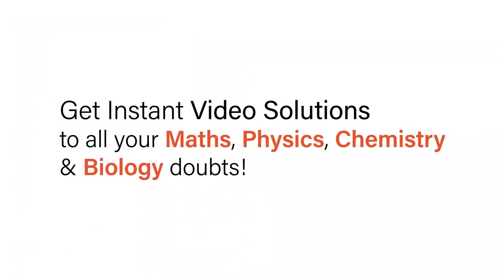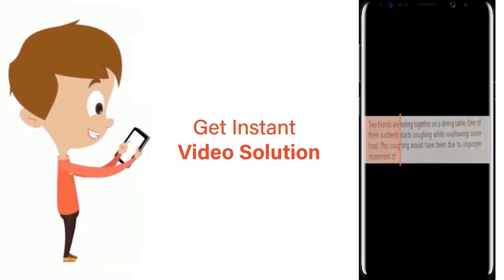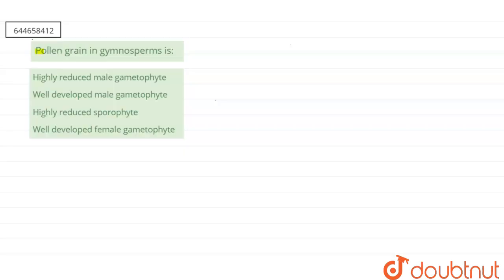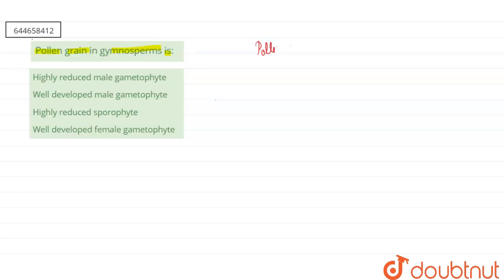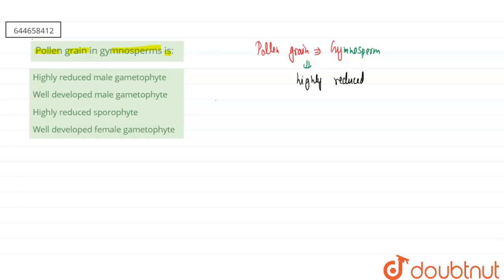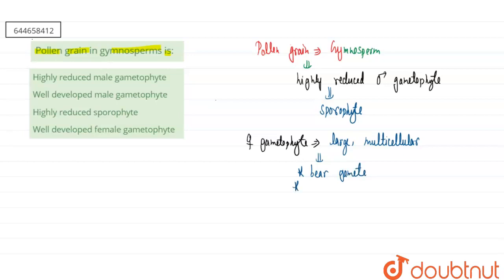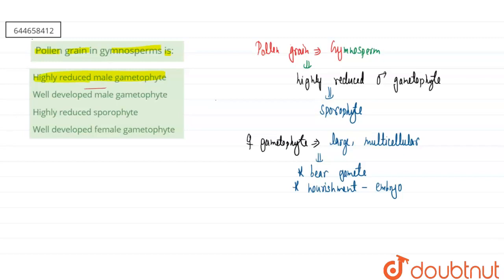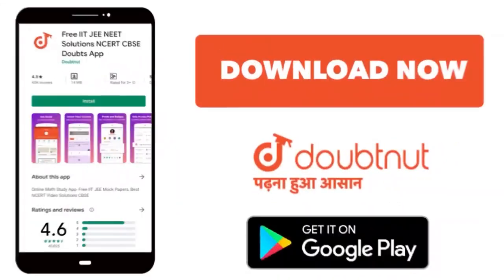Pollen grain in gymnosperms is: | 12 | PLANT KINGDOM | BIOLOGY | VMC MODULES ENGLISH | Doubtnu...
Pollen grain in gymnosperms is:
Class: 12
Subject: BIOLOGY
Chapter: PLANT KINGDOM
Board:IIT JEE

👉 Have Any Query? Ask Us.